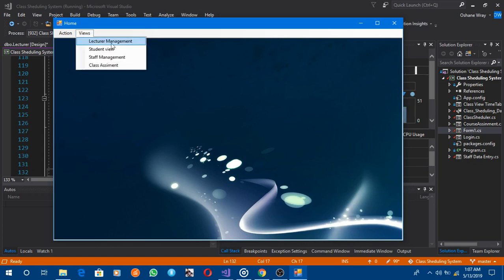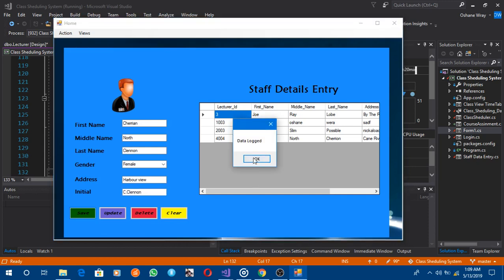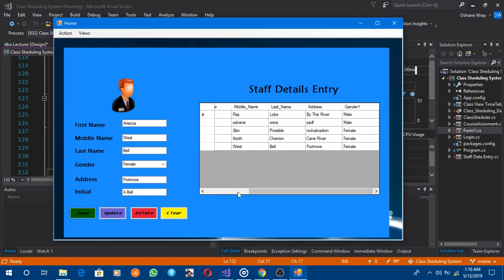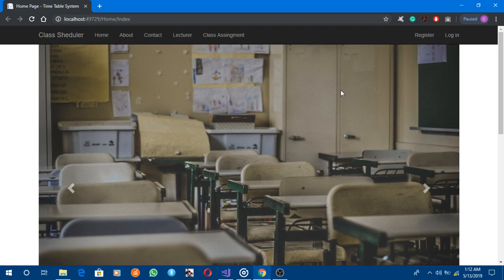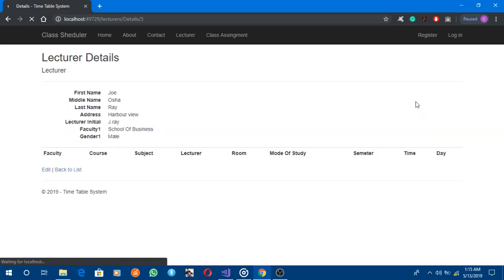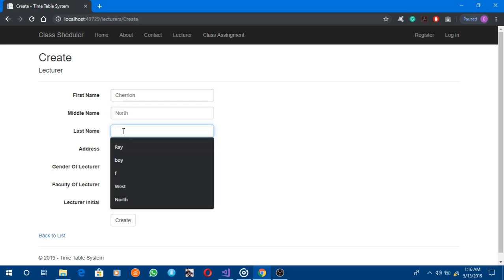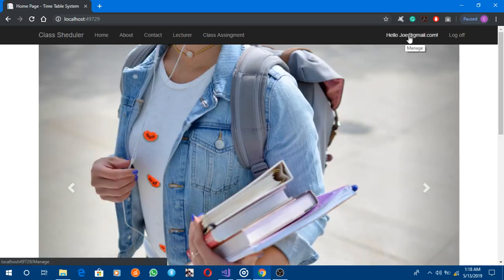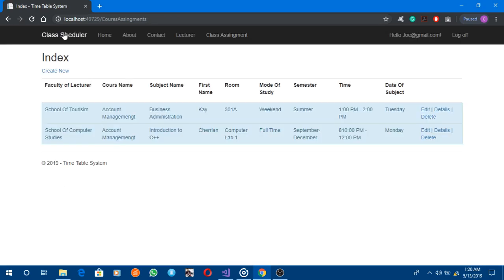Class scheduling system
Vtdi group project
Source code: